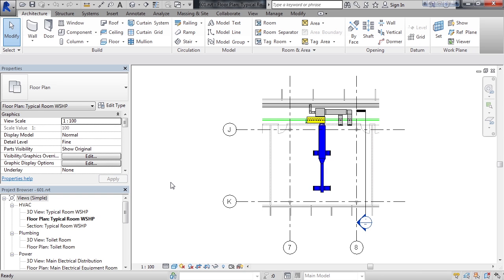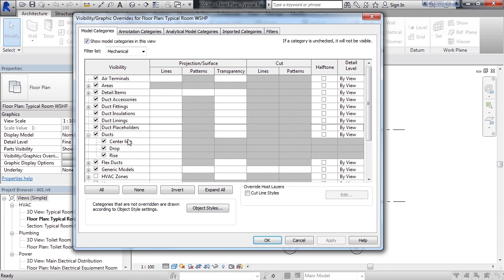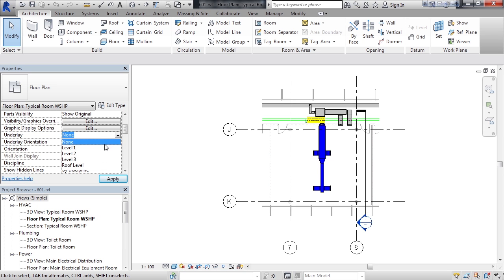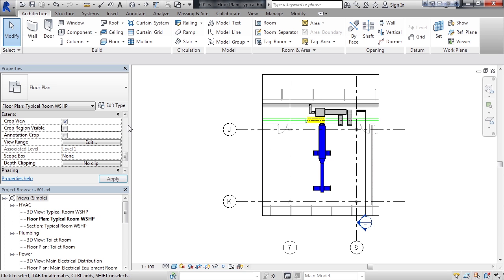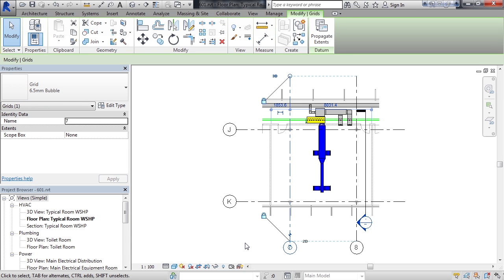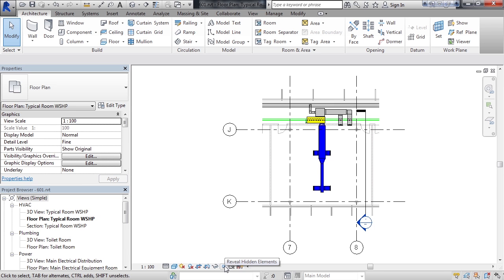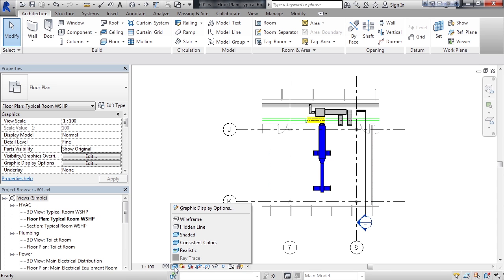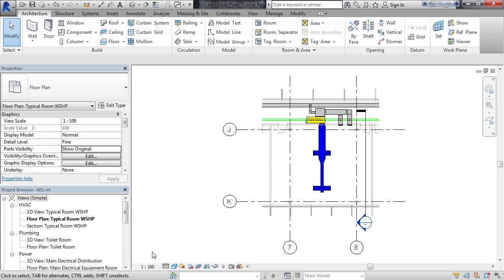Learning Autodesk Revit MEP | 049 Controlling Visibility